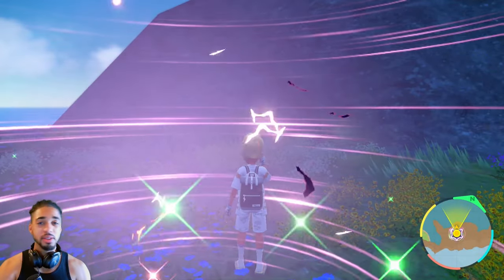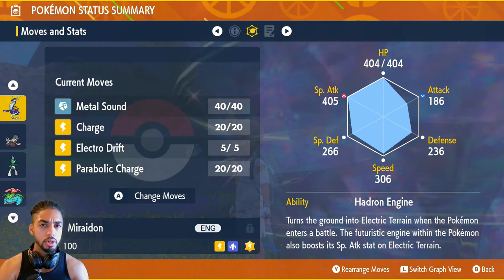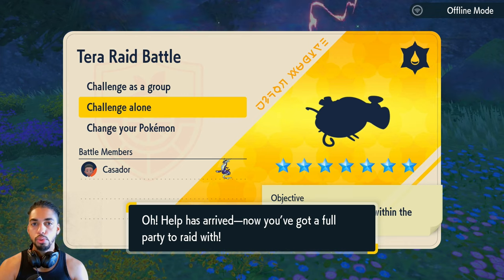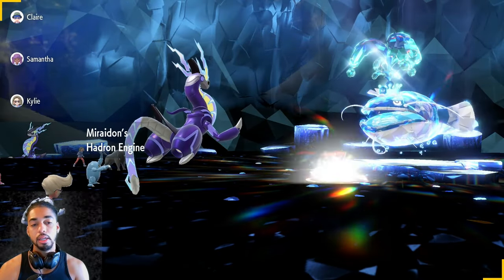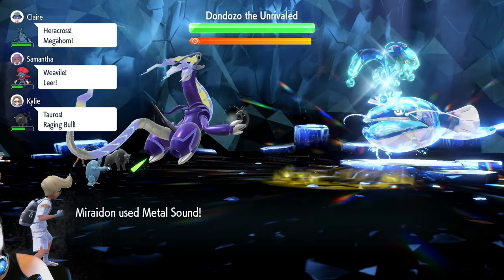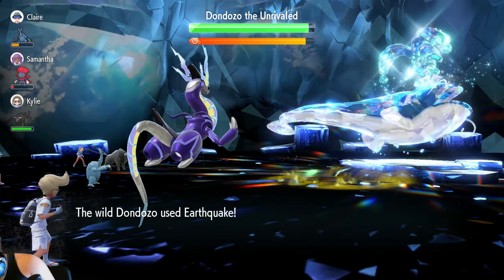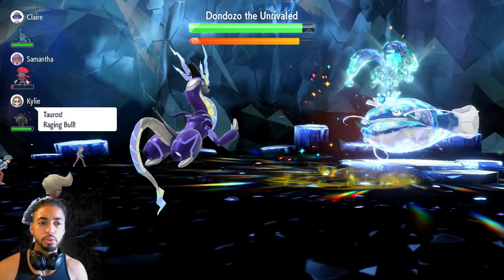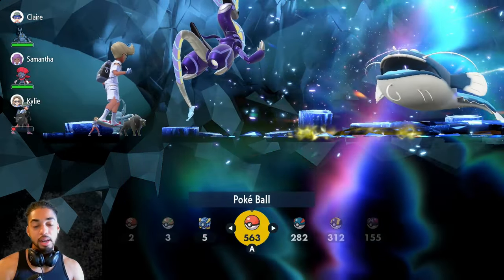HOW TO OHKO DONDOZO IN 7-STAR RAIDS!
The latest Tera Raid Battle event is now live in Pokémon Scarlet & Violet.
This is the Mighty Dondozo event. This event has Dondozo appearing in 7-Star Raids with the Water Tera Type. As with all past 7-Star Raid events, players can only catch one Dondozo from raids per save file.
This event runs until August 8th 2024 at 23:59 UTC